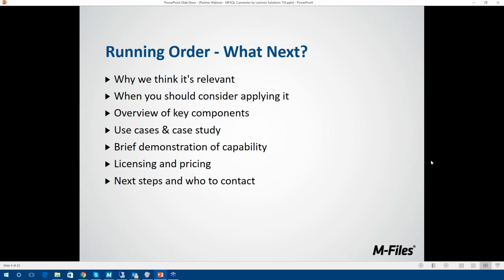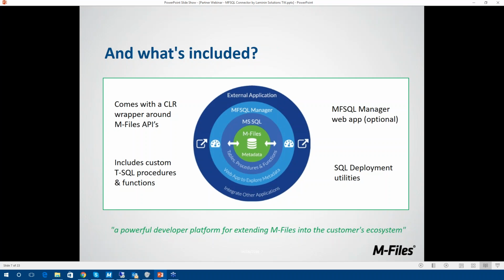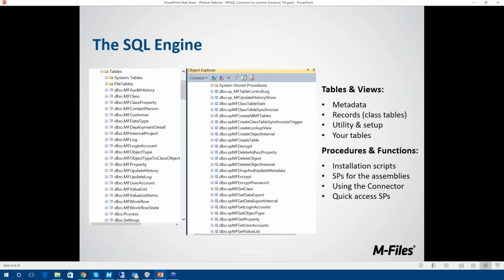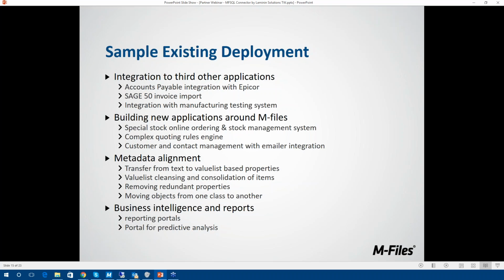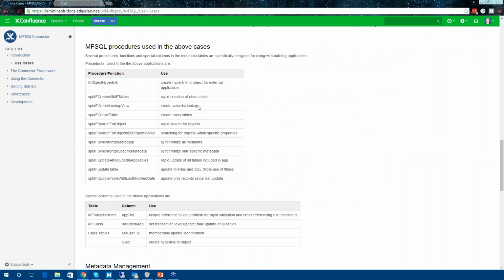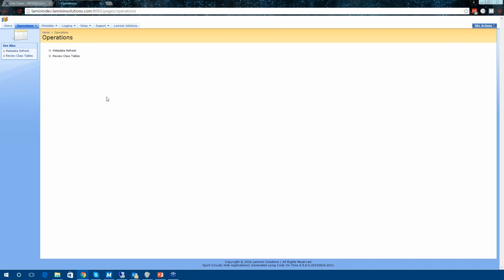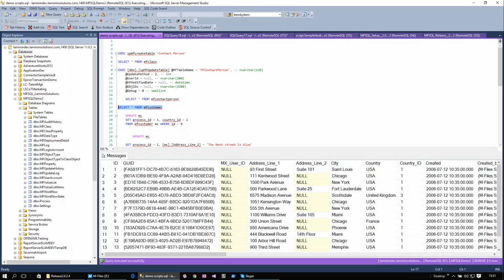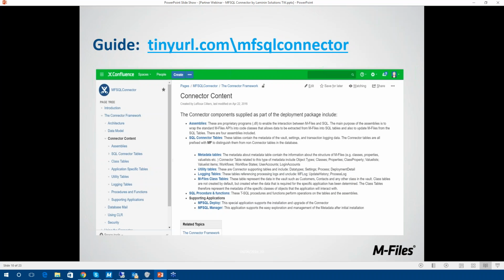Introducing the MFSQL Connector by Laminin Solutions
This webinar will demonstrate MFSQL Connector, a new M-Files Add-on developed by Laminin Solutions that integrates M-Files with SQL  with two-way integration. The demonstration starts with a blank database and update metadata from SQL into M-Files within the hour.